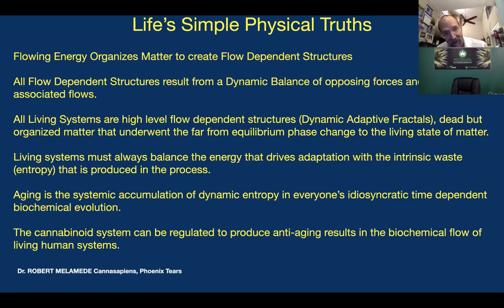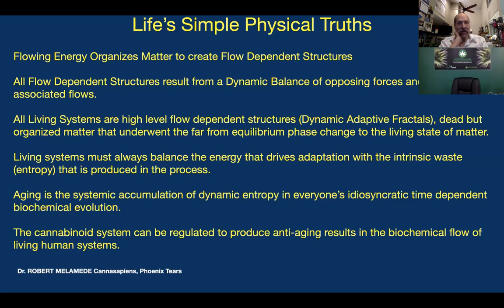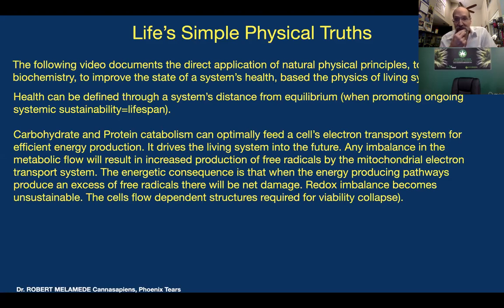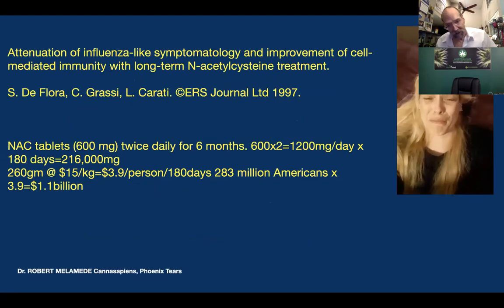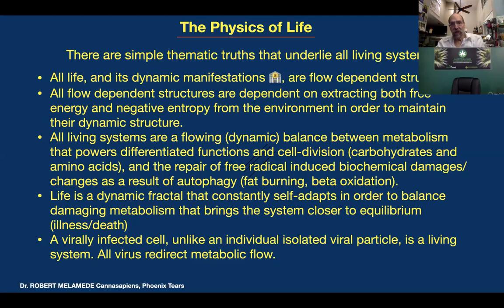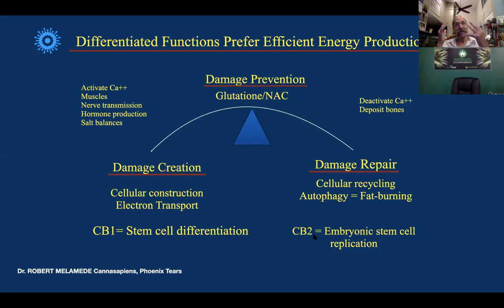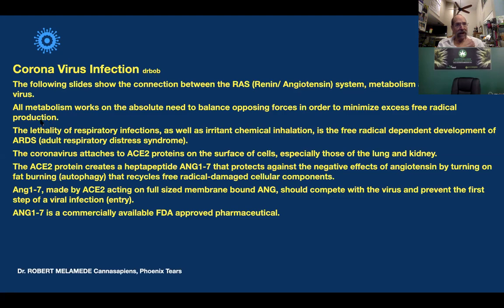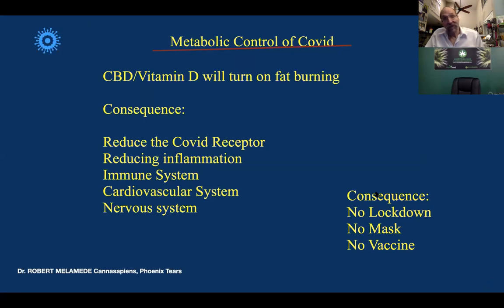Covid 19 Australian Health Conference